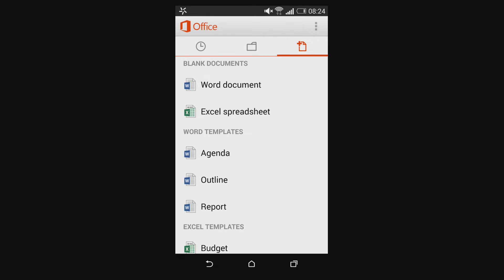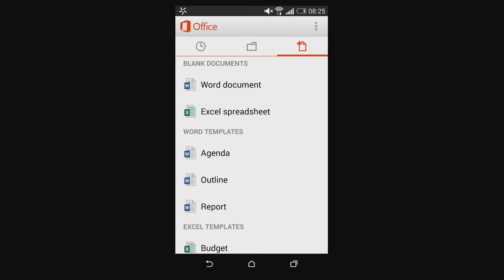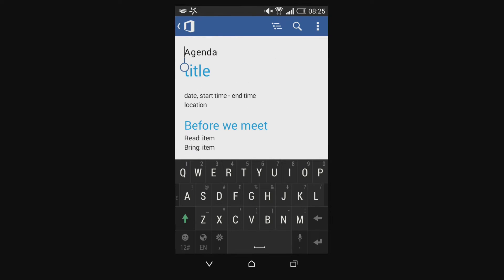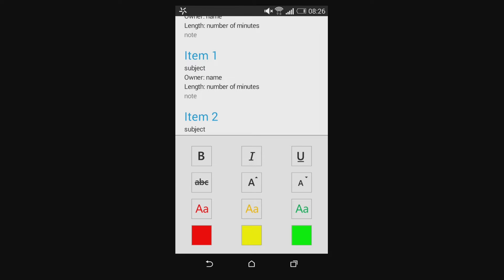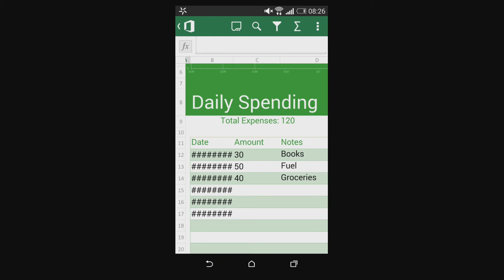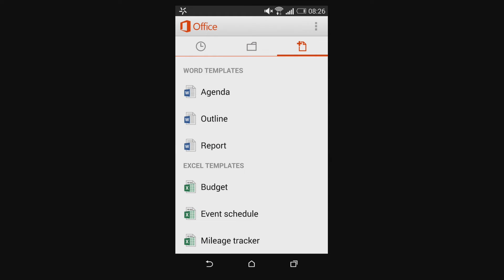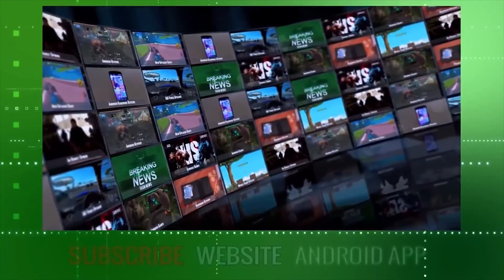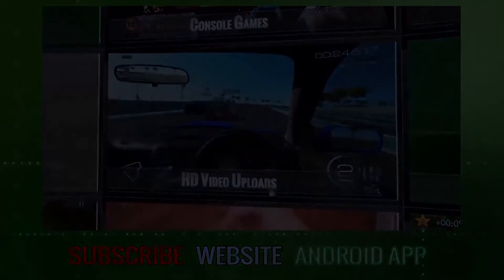Microsoft Office Android goes FREE - Androidizen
Microsoft Office Android goes FREE offering Word, Excel and PowerPoint for your Android device.

It's about time Microsoft got with the program and embraced other platforms. The app is excellent and shows Microsoft's clean aesthetics well. A perfect road warrior tool for free.

The Androidizen